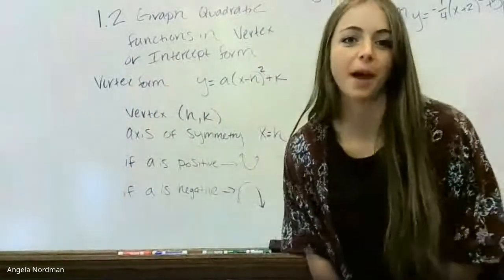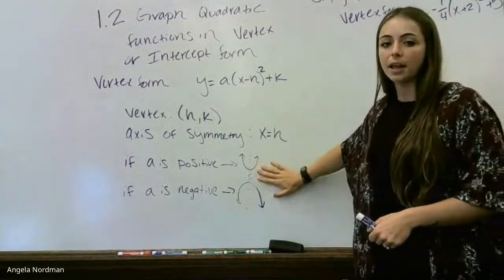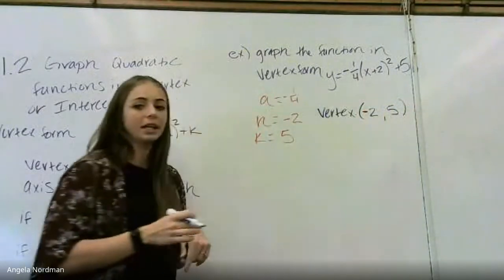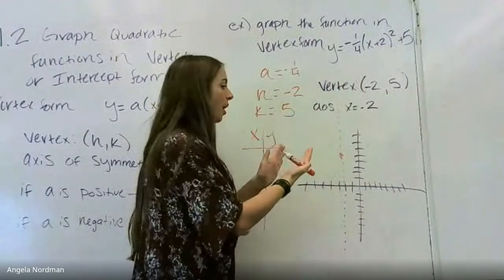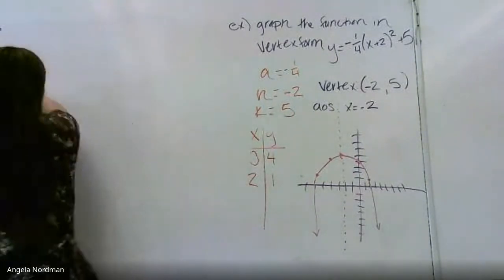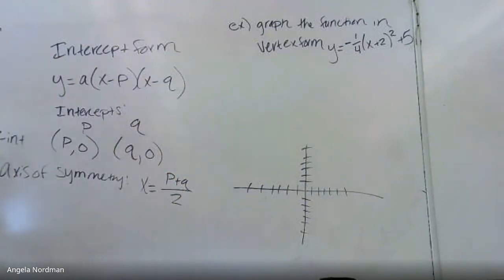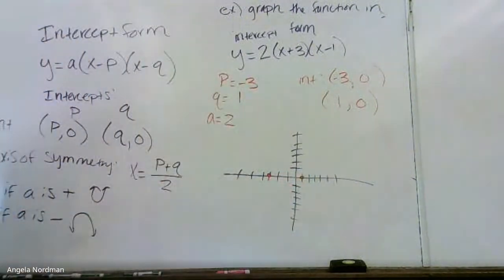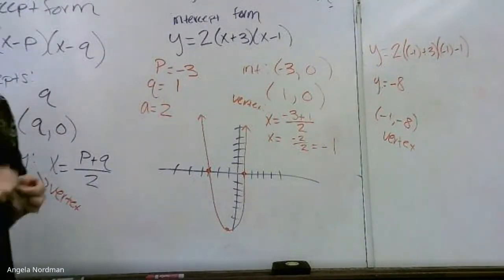alg 2 1.2